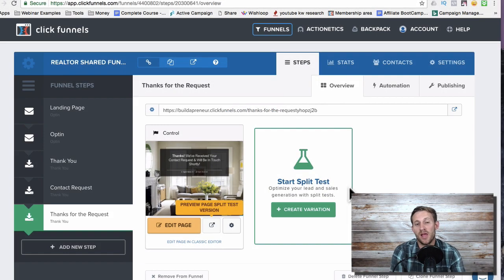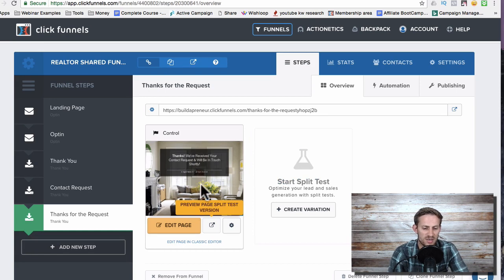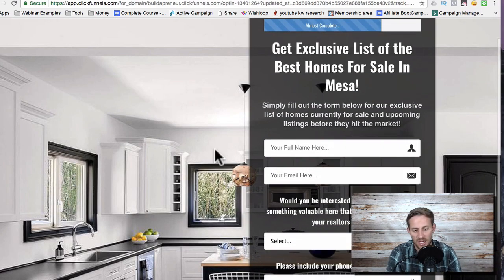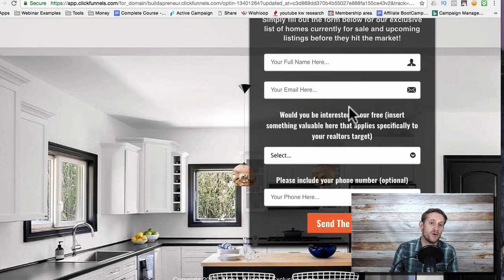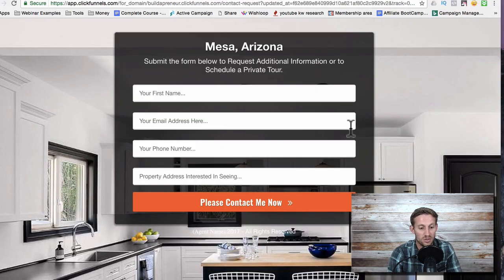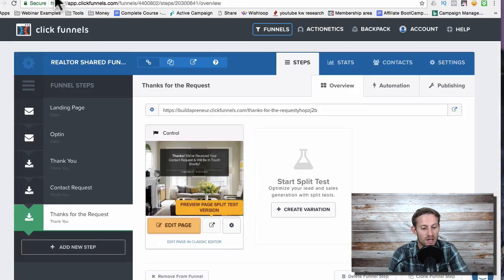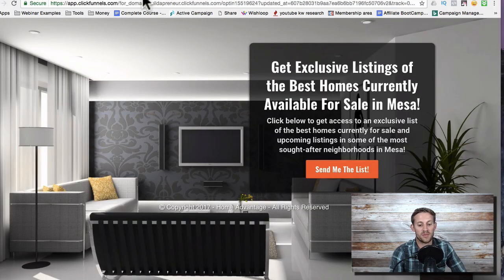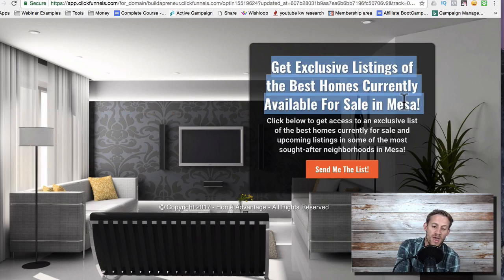How To Generate Real Estate Leads (ClickFunnels)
Chapters:
0:00 Introduction
0:53 Funnels demo

This is a high-converting sales funnel for realtors to generate real estate leads. The funnel has five steps and attempts to capture email addresses upfront, and then move on to segmenting customers. etc.

The lead generation funnel is built in a program called ClickFunnels. It is a program that is designed to help quickly create lead generation funnels and websites.

You can click the link above and it will drop the exact funnel I am using into your ClickFunnels account. If you do not have a ClickFunnels account, you should sign up for one.

If you do sign up for one, let me know and I will drop you my ClickFunnels course for free.

This funnel generates hundreds of leads every month for multiple realtors. It was created and tested from watching other realtors run their lead generation funnels.

It may need to be tweaked for your specific needs, but that is incredibly easy in ClickFunnels.

This is the best way when combined with Facebook ads, to consistently drive solid, targeted leads to your real estate business.